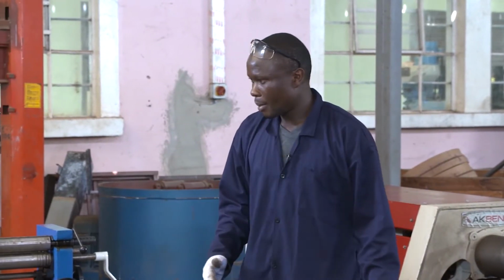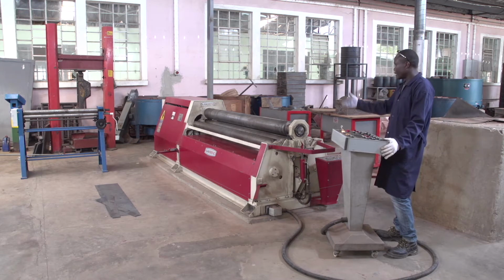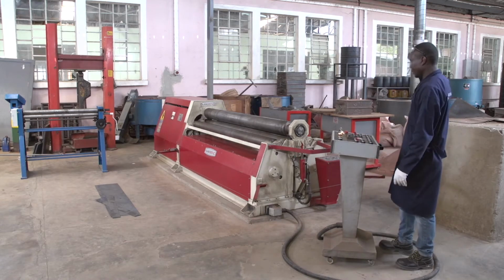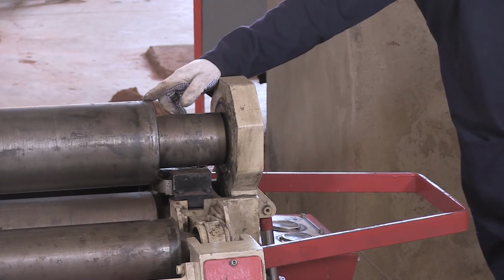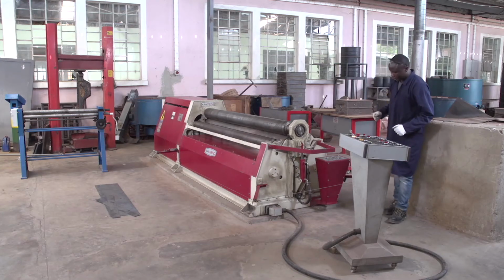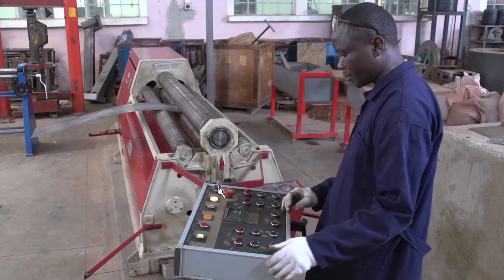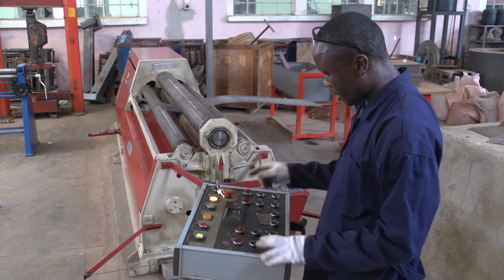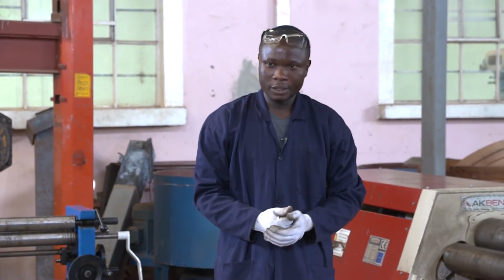Rwanda Polytechnic - Welding - Level 5 - Rolling Cylindrical Shape With Four Roller Machine - 2 of 2